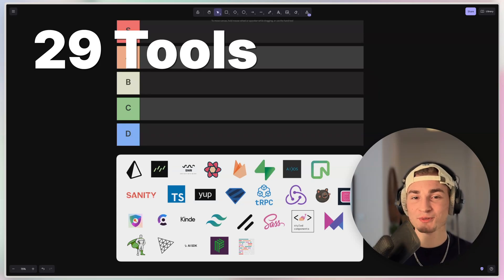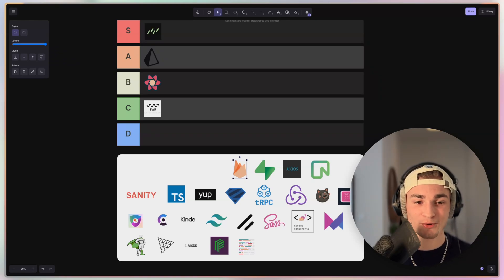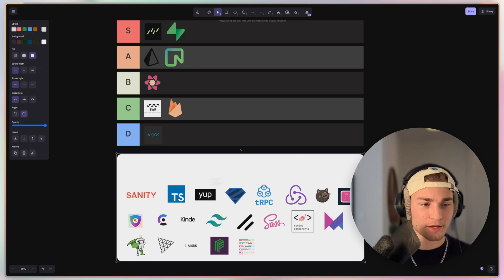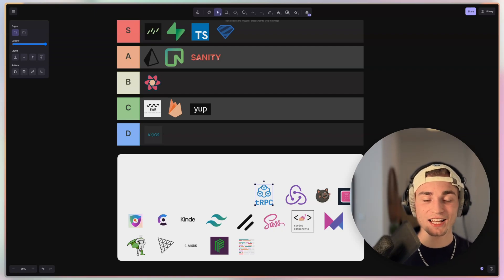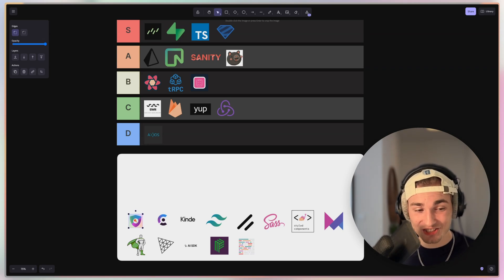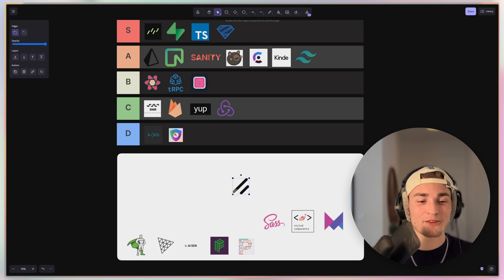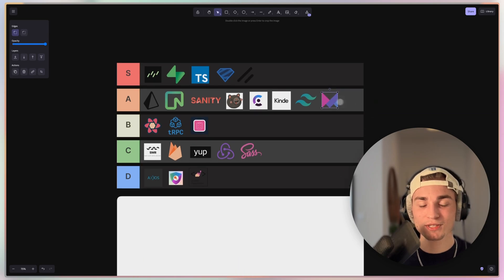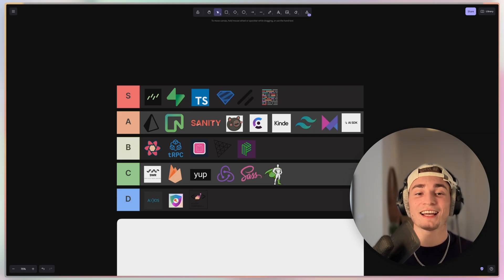I Ranked 29 React/Next.js Tools and Libraries for 2025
Tier List Ranking The Most Popular Web Development Tools and Libraries for 2025 in 16min

Tools in this video:

Data Fetching & Database: Prisma, Drizzle, SWR, Tanstack Query, Firebase, Supabase, Axios, Neon, Sanity
Types and Validation: Typescript, Yup, Zod, tRPC
Form & State: Redux, Zustand, react hook form
Auth: Auth.js, Clerk, Kinde
Styling: Tailwindcss, ShadCN, SCSS/SASS, Styled Components
Animation: Motion, GSAP, Three.js
Other: Vercel AI sdk, pusher, Prettier

Hello World! 👋🏼 My name is Tobi and I'm a web developer from Germany ✨ On this channel you will find free educational content about everything related to the web, from frontend to backend especially with React and Next.Js!

📚 Chapters:

0:00 Data Fetching & Database
4:53 Types and Validation
7:31 Form & State
9:00 Auth
11:08 Styling
13:14 Animation
14:15 Other